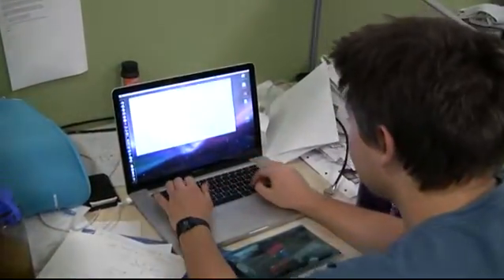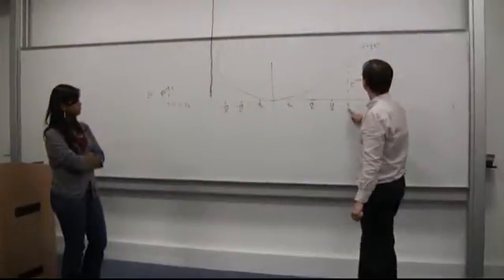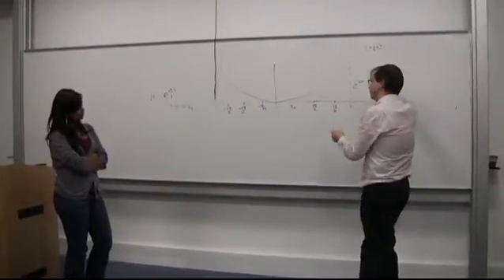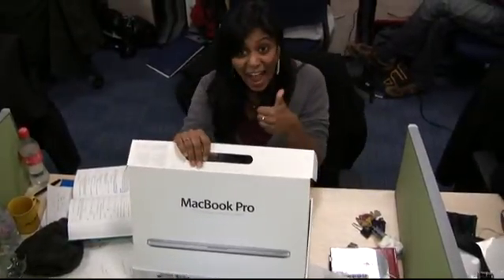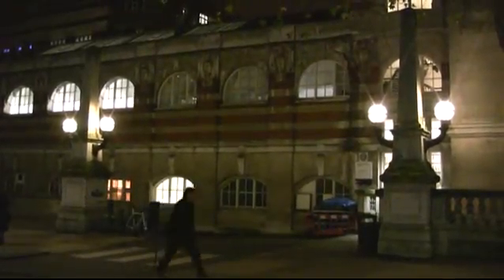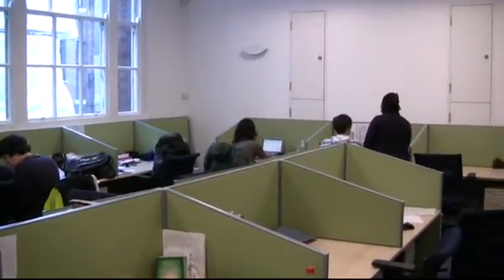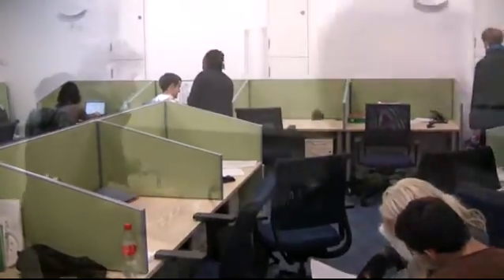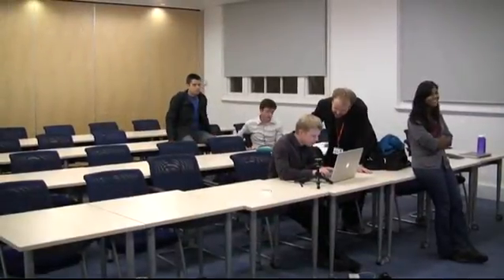Imperial College London: Centre for Doctoral Training in Theory and Simulation of Materials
The new Centre for Doctoral Training in Theory and Simulation of Materials is a unique opportunity for students to learn how to apply powerful theoretical and computational methods to solving real world problems, addressing some of the worlds most important issues in climate change, sustainable energy and nuclear safety.

Set in the heart of London on the campus of Imperial College, the Center for Doctoral Training offers 10 fully funded PhD positions every year to qualifying students.